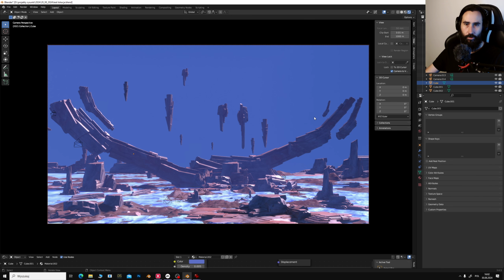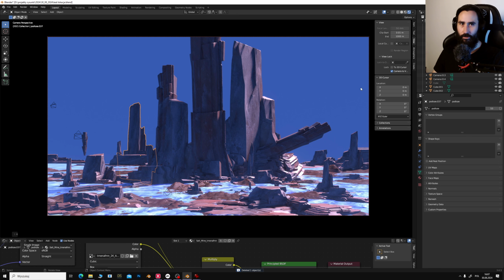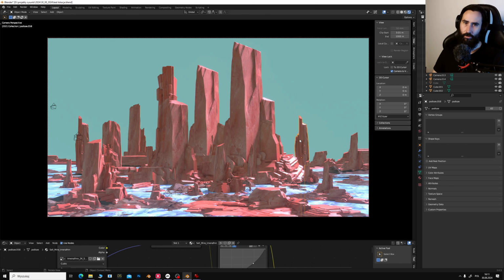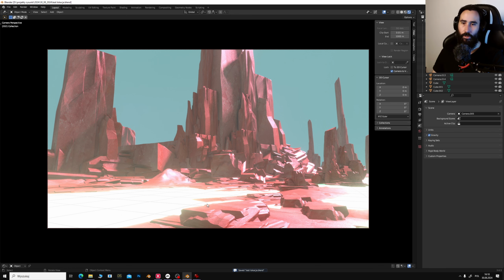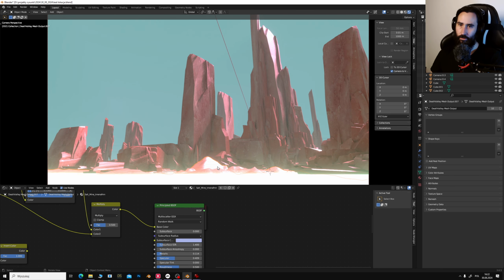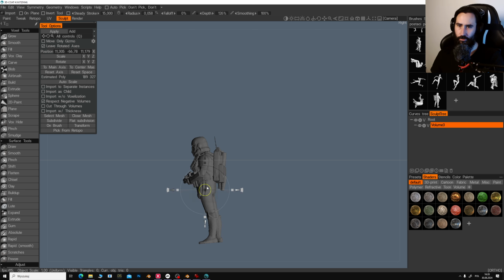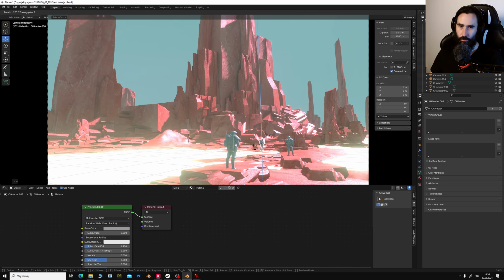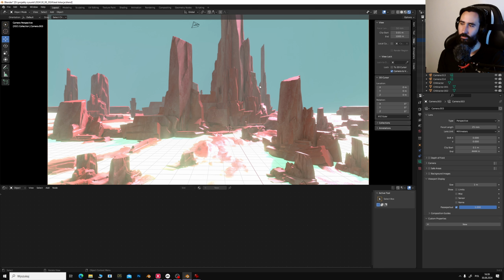Blender concept art sketching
In this video, I'll show you how to effortlessly generate creative concept art ideas using Blender. We'll dive into a simple process that involves working with basic 3D objects, whether you craft them in 3DCoat or Blender or download them from online resources. As I walk you through my daily environment concept art sketches, you'll learn how to turn these simple elements into compelling artwork. Perfect for both beginners and experienced artists, this tutorial will inspire your next creative project and help you master the art of concept design.